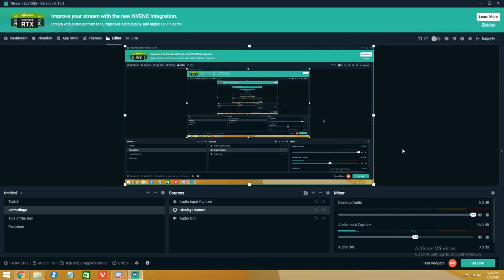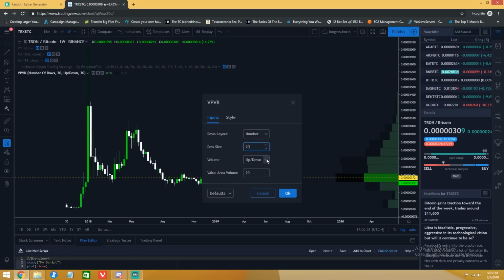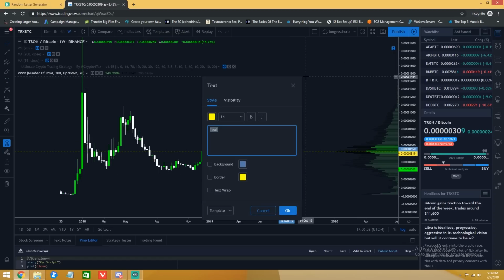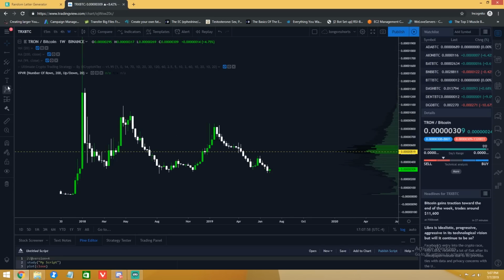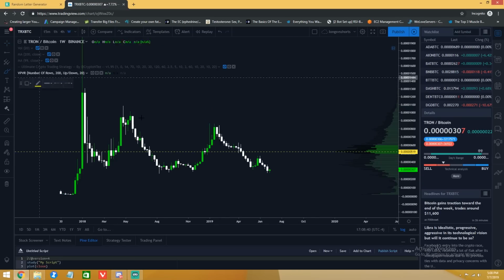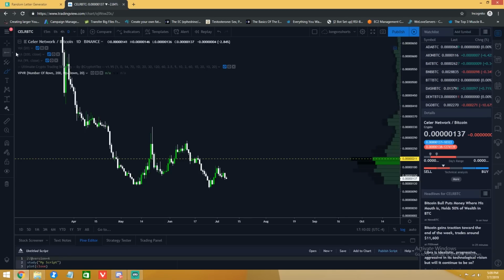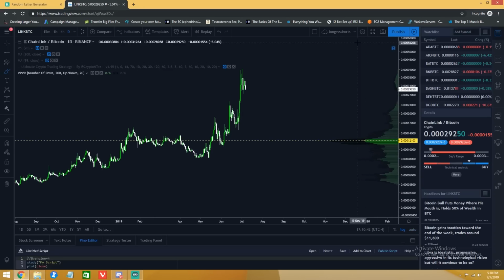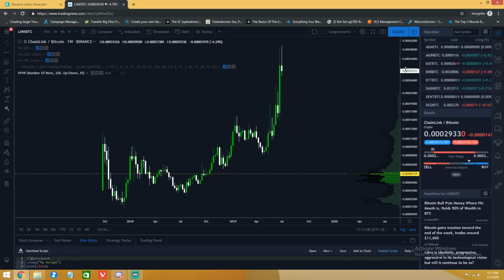Introduction to VPVR Indicator (Volume Profile Visible Range)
★ BTC:
► 37Qw28u4VEuLDq4h1MG6fQYF1Zk7xbFnRS

★ ETH:
► 0xD832cC7125a68931D579afE7FE18869439e38806